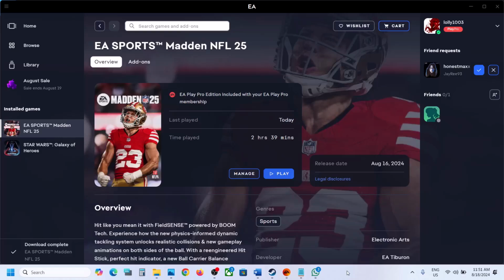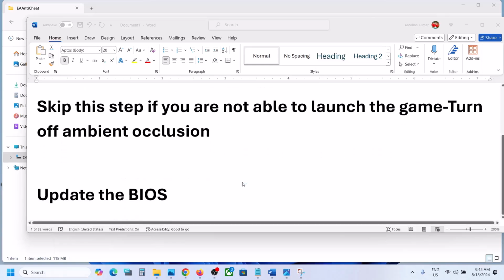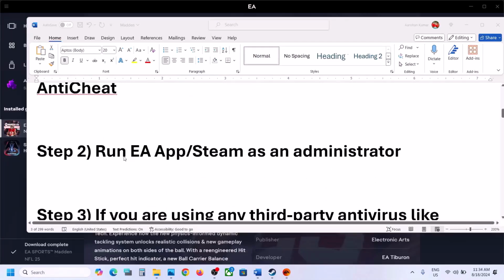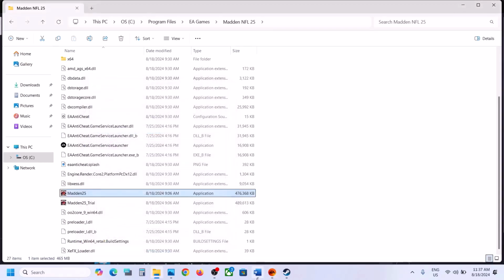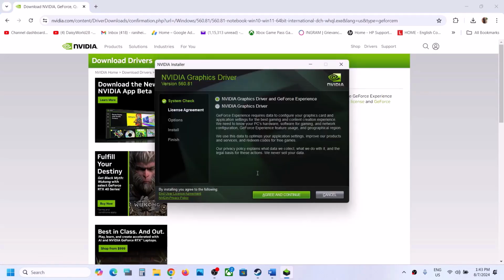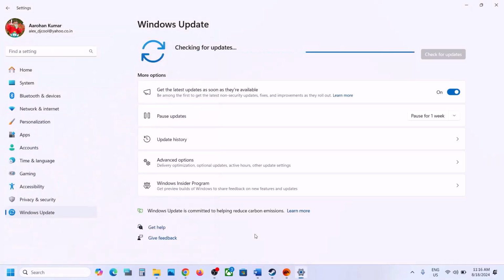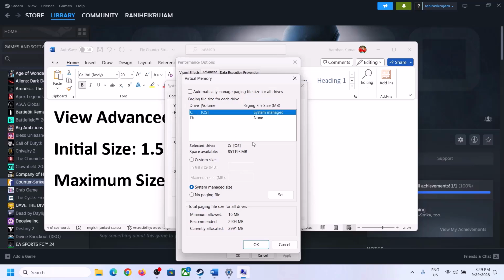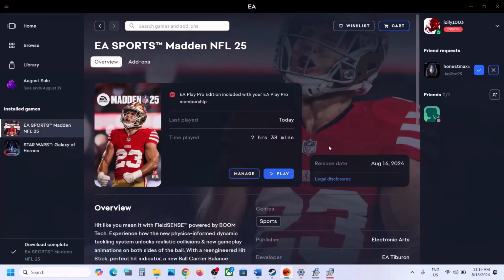How To Fix Madden NFL 25 Low FPS & Stuttering Issue on PC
How To Fix Madden NFL 25 FPS Drop/Low FPS/Stutters In Madden NFL 25
Uninstall EA AntiCheat and launch the game, during launch it will restart EA AntiCheat
Skip this step if you are not able to launch the game-Turn off ambient occlusion
Update the BIOS
Step 1) Repair EA AntiCheat, Uninstall and Reinstall EA AntiCheat
Step 4) Run the game as an administrator from the game installation folder, Use EAAntiCheat.GameServiceLauncher to launch the game, try compatibility mode, disable full screen optimization
Step 6) Delete Cache,filesystemcache & User Settings, you may lose all the saved settings, rename/delete the save game file (this will result in loss of game progress)
Step 12) Unplug external devices such as hotas, pedals, racing wheel, Razer Tartarus, disconnect all the additional USB adapter connected to PC, disconnect additional joystick/controllers connected. Disable Overlay, close all the overlay apps (Discord, GeForce Experience, Nvidia shadow play overlay, AMD overlay). Close all the overclocking application MSI Afterburner/Rivatuner, remove the undervolt